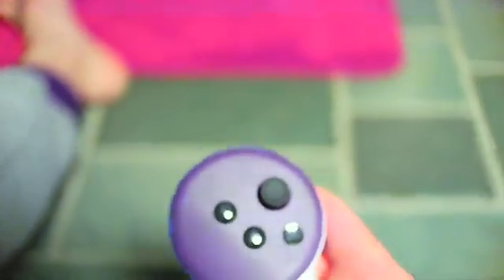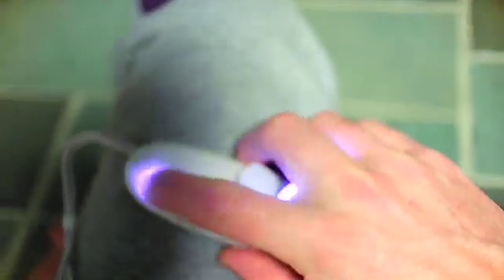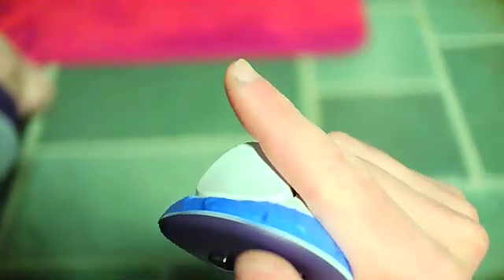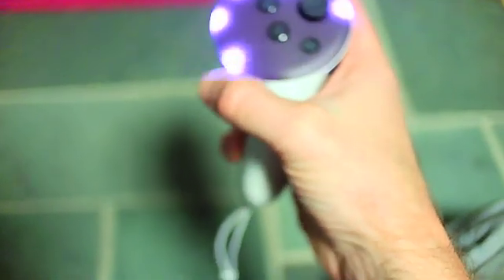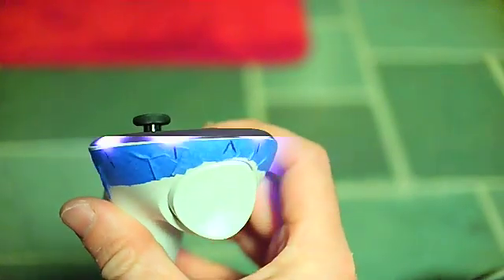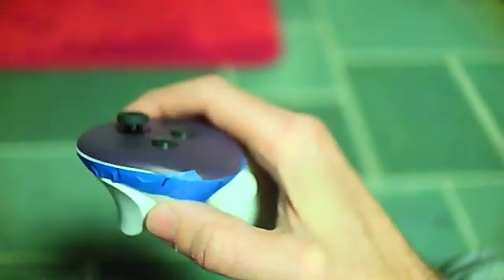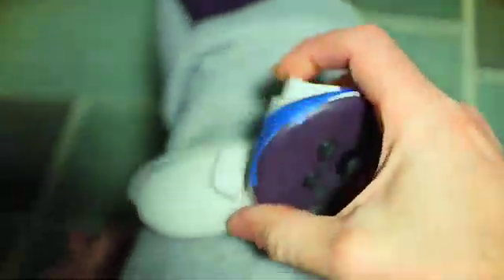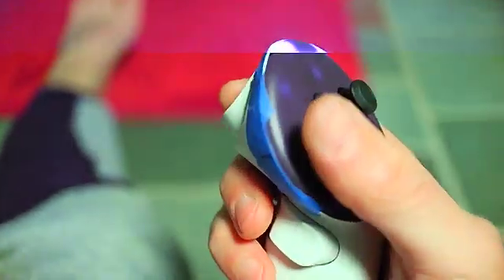Quest 3 IR tracking led position reference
Do not watch if you are prone to epileptic seizures.

Hopefully this helps others that are trying to make 3rd party Meta controllers as well.

I created this as reference footage for the XR Controller i'm working

If this kind of stuff interests you, feel free to swing by the discord for the game i'm working on: Augmented Defender

Recorded with a SiOnyx Aurora